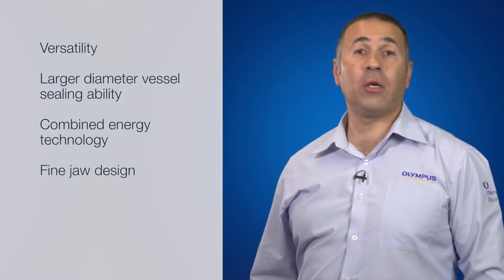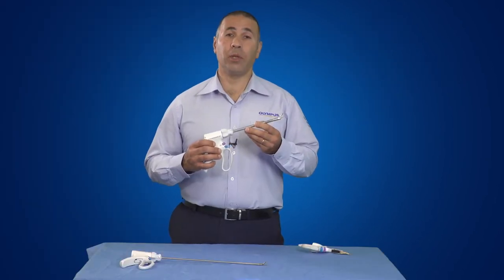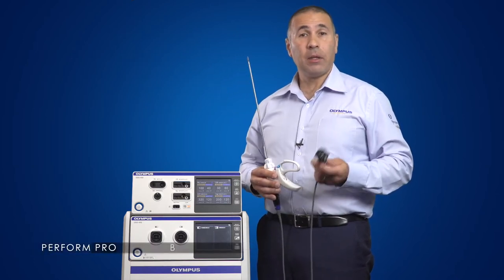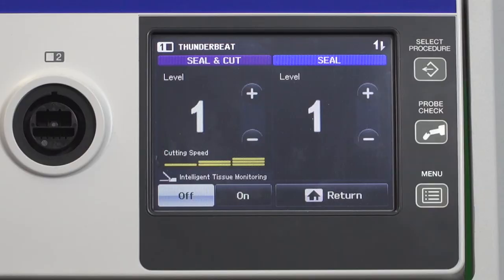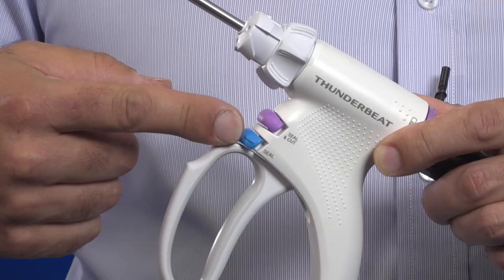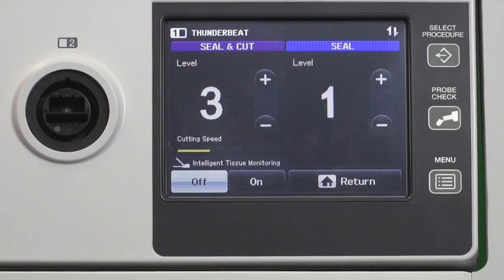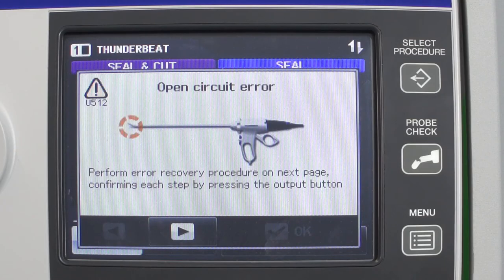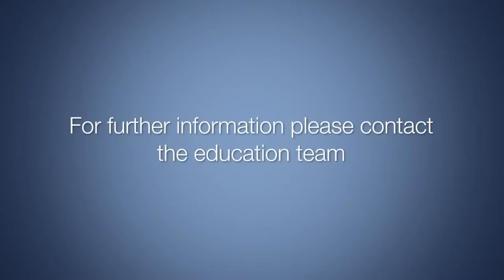Olympus Academy - THUNDERBEAT In-Service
Laurie Mallia, Professional Education Manager, Olympus Australia and New Zealand, provides an in-service on the THUNDERBEAT energy system.